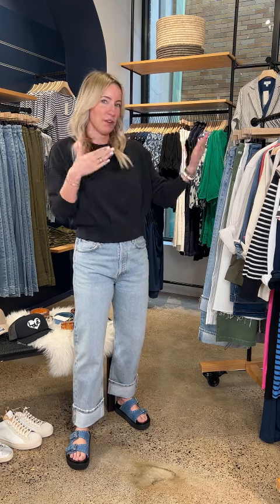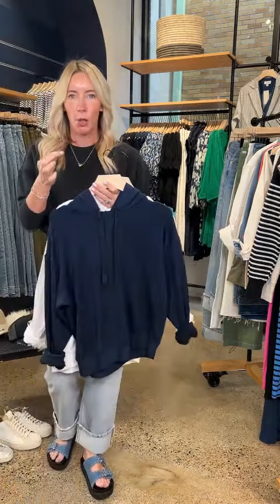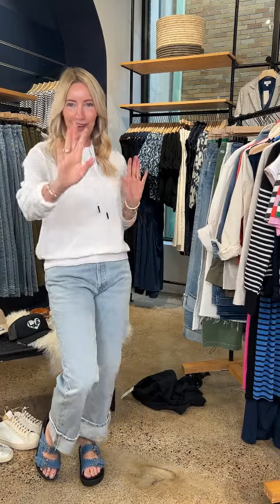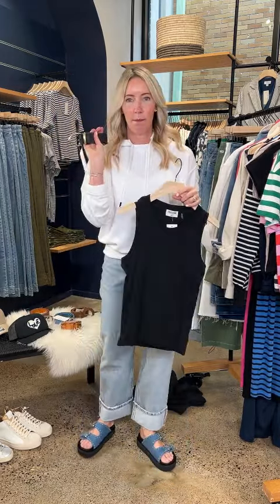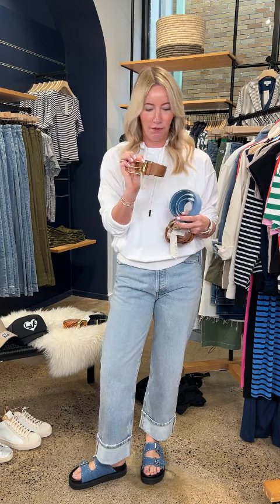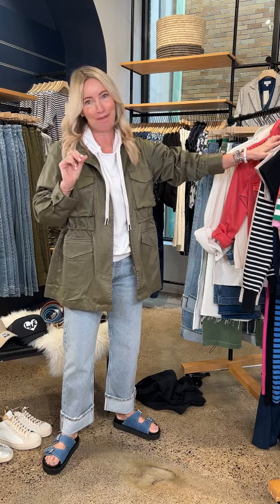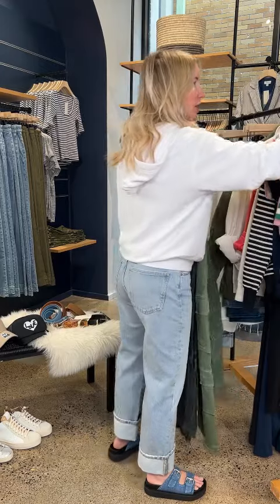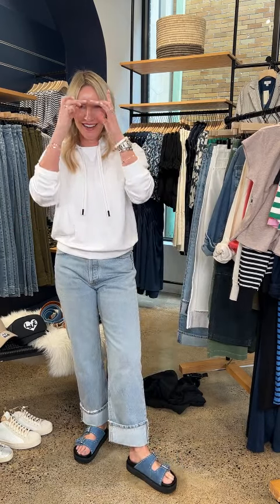Favorite Everyday Basics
Heidi's kicking off a new season with all of the daily go-to pieces you need: tanks and tees with extra attention to figure-flattering detail, hoodies and pullovers for those light-layer days, dresses, denim and (ready for it?) sandals...all with trending touches so you're right-now ready. Check it out and grab your new MVPs! Item links & details below!

See the full selection of clothing and shoes featured in this video at EVEREVE.com:

 0:00 // Intro

 0:01 // Featured Products